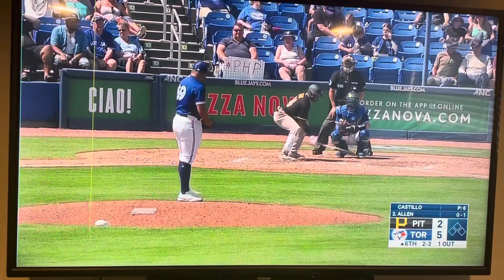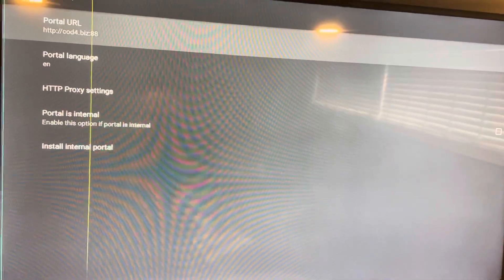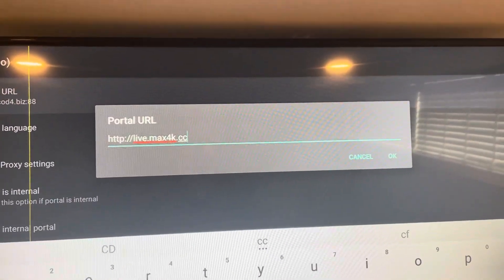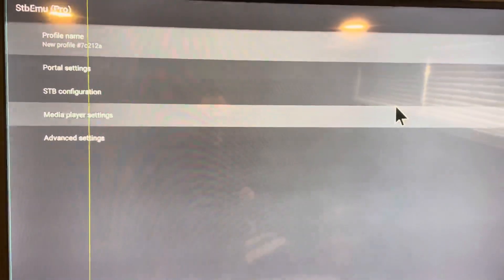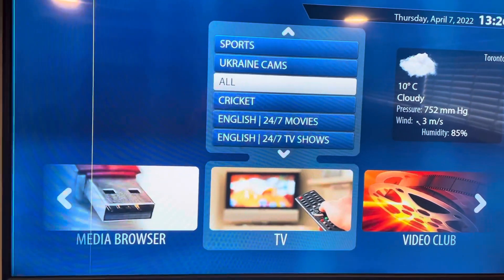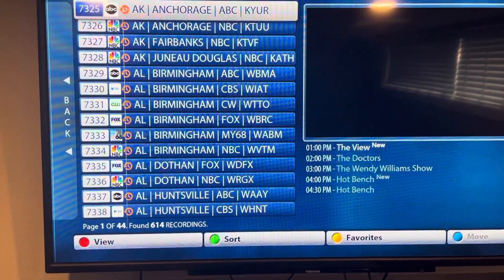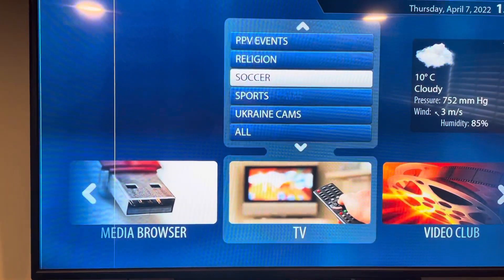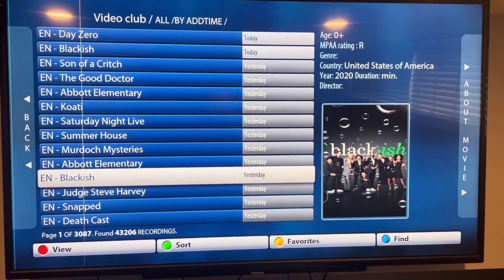Changing Portal Url to Max4K